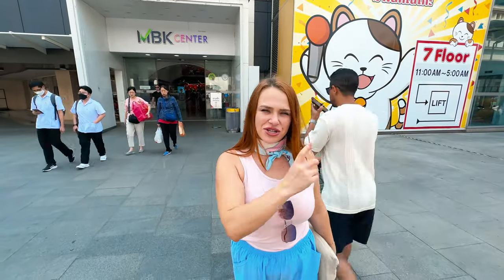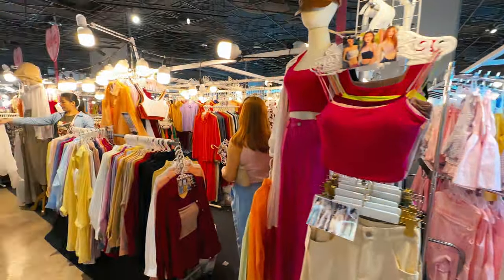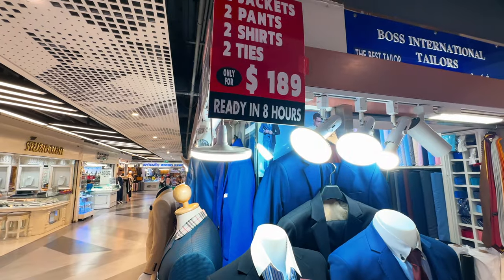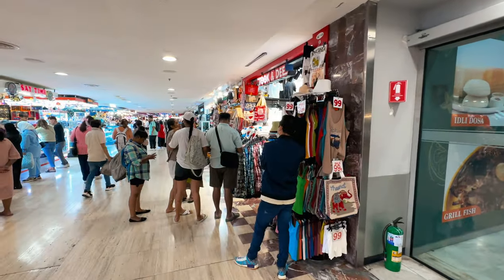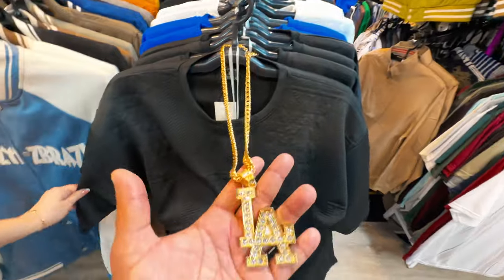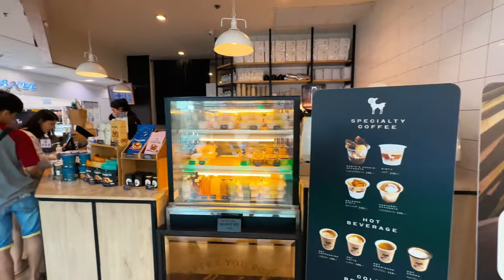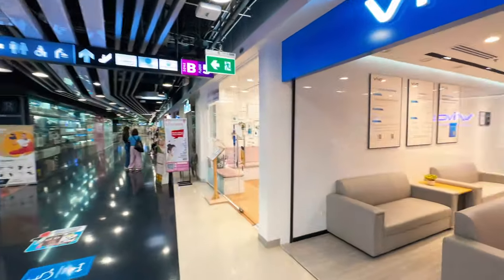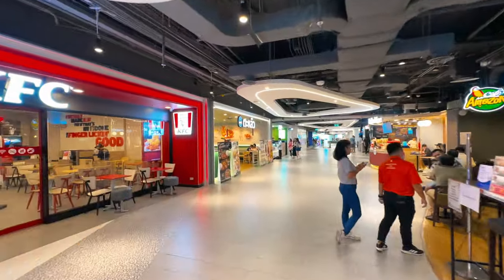MBK MALL You Won't Believe This Place!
MBK Center, or Mahboonkrong, stands as a beacon of shopping enthusiasm in the heart of Bangkok, Thailand. This colossal mall, with its eight floors packed with over 2,000 shops, restaurants, and service outlets, is more than just a shopping destination; it's a vibrant ecosystem where technology, fashion, culture, and cuisine converge, offering an unparalleled shopping experience that reflects the dynamic spirit of Bangkok itself.

Established in 1985, MBK Center has grown from a mere shopping complex into a cultural landmark, attracting both locals and tourists with its eclectic mix of products and services. Its central location, adjacent to the National Stadium BTS Skytrain station, makes it easily accessible and a convenient stop for anyone exploring the city.